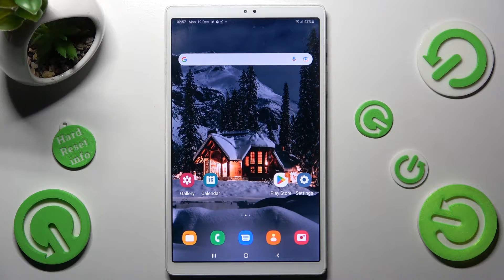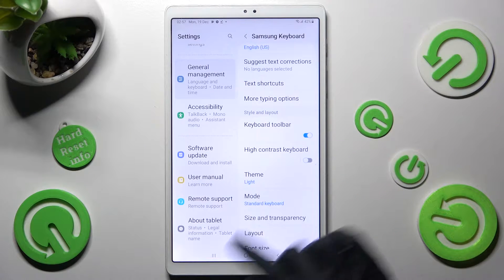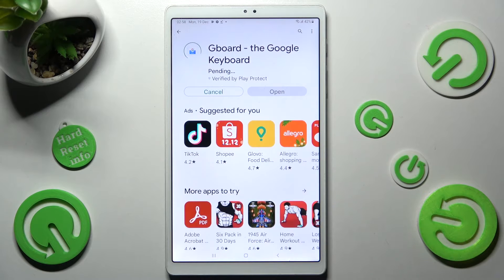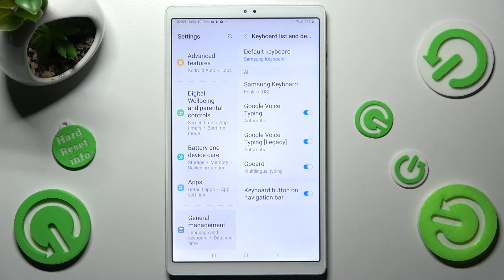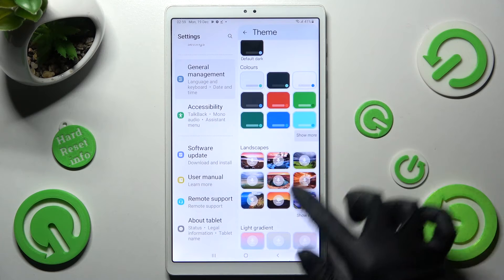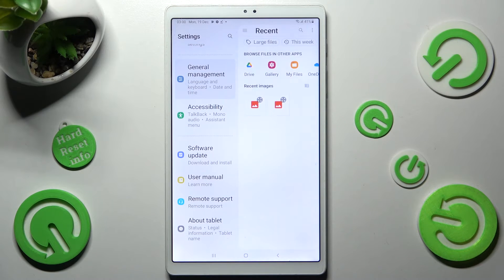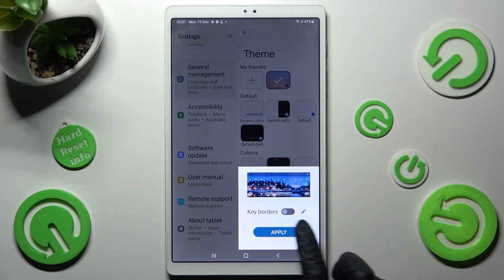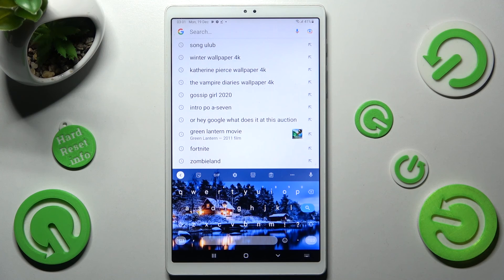How to Customize Keyboard Theme in Samsung Galaxy Tab A7 Lite - Use Gboard App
Do you wish to customize the keyboard theme on your Samsung Galaxy Tab A7 Lite but you don’t know where to look for the proper settings or which application to use to do that? Watch above guide and install the Gboard application to customize the keyboard theme on your Samsung tablet just within a few simple steps. Make the keyboard look like you want and use the Gboard application any time you want to refresh the keyboard look.

How to change the keyboard theme on SAMSUNG Galaxy Tab A7 Lite? How to refresh the keyboard theme on SAMSUNG Galaxy Tab A7 Lite? How to enter keyboard settings on SAMSUNG Galaxy Tab A7 Lite? How to open keyboard settings on SAMSUNG Galaxy Tab A7 Lite? How to change the keyboard look on SAMSUNG Galaxy Tab A7 Lite?